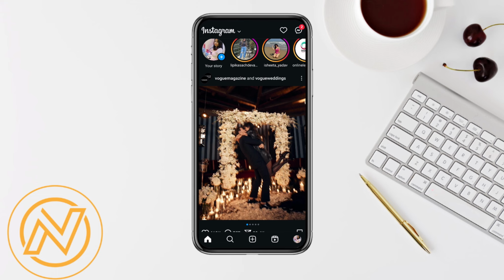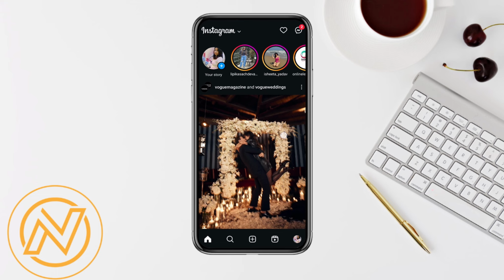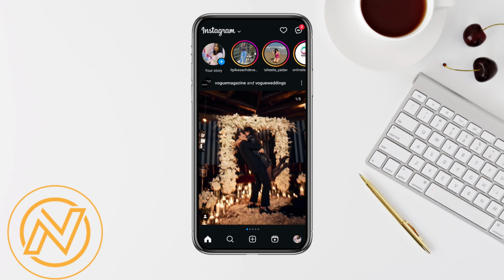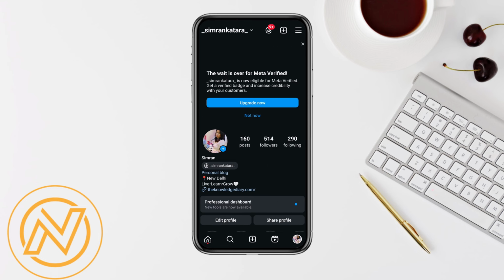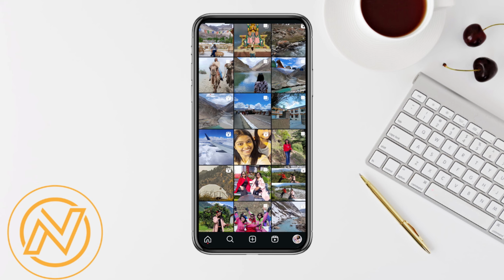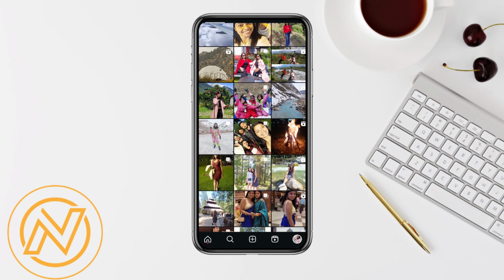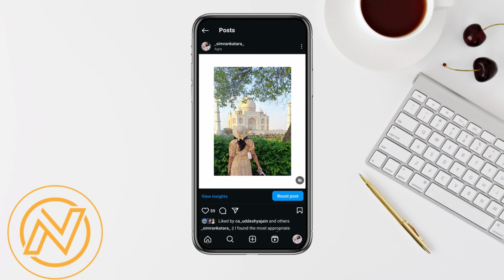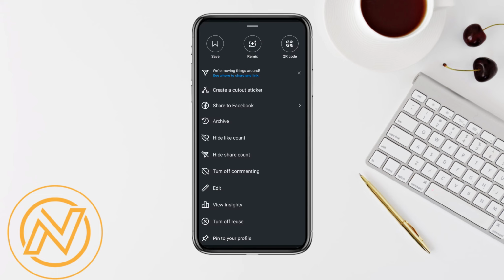How to Archive Posts on Instagram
In This Video, learn .How to Archive Posts on Instagram.
archive posts. instagram account archive posts .